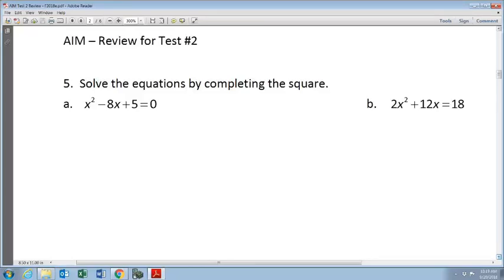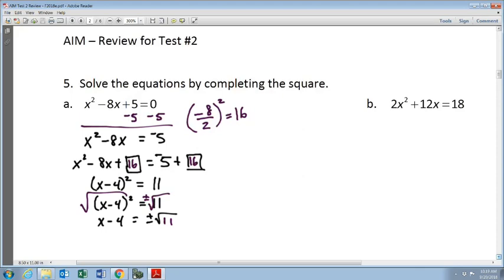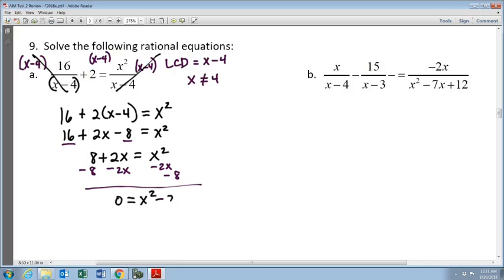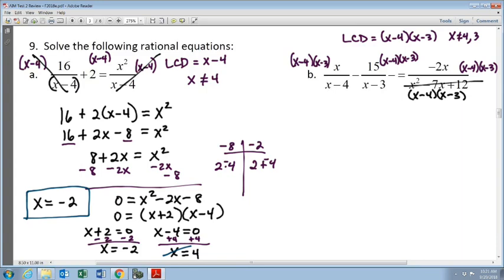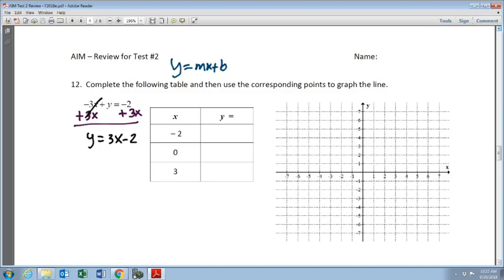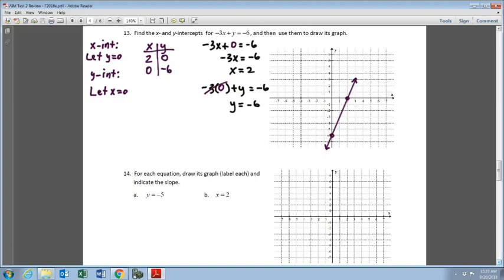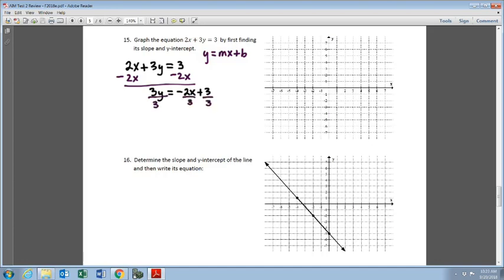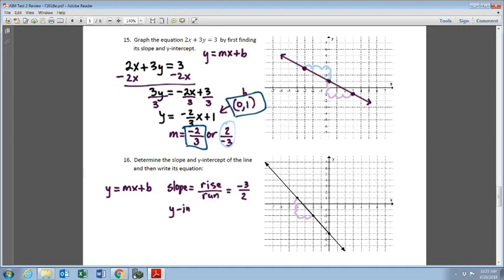Test 2 Review Problems 5 9 12-16